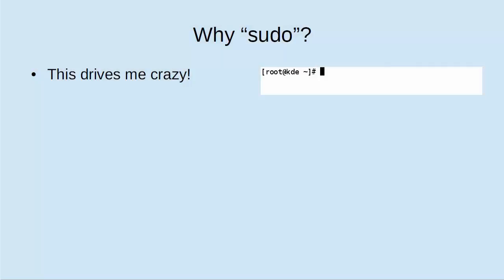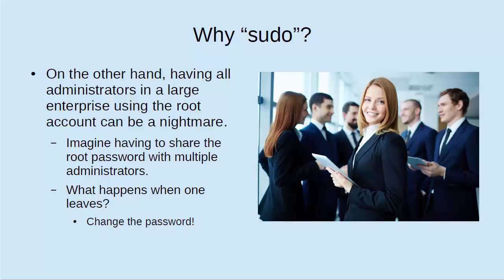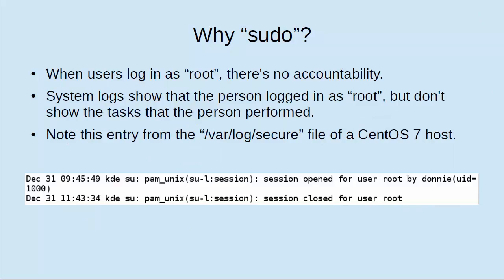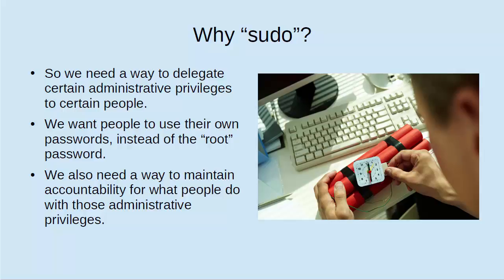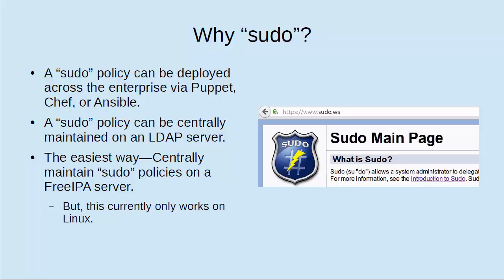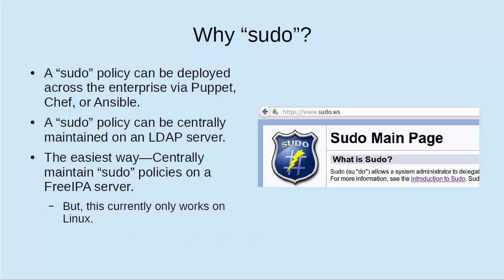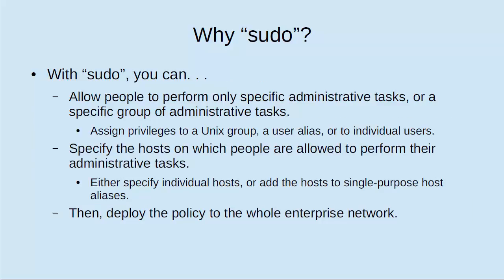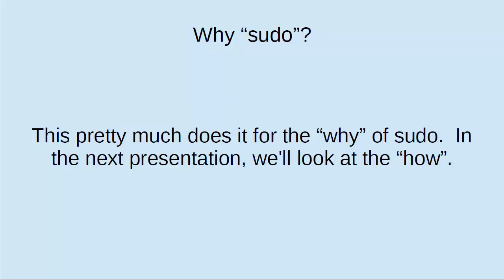Why "sudo"?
On Linux, Unix, and BSD systems, it's important to control what your systems administrators can and can't do.  The best way you can do this is by using the sudo utility.  This can greatly enhance IT security on your enterprise network.  Knowing about basic Linux security or Unix security can help you out in a big way.

A linux administrator tutorial from beginlinux guru, the linux tutorial specialist.  Information in this video could help you prepare for certain Linux certification exams, such as the CompTIA Linux+ exam, a Linux Professional Institute exam (LPI exam), or a Red Hat Linux certification exam.

Also, be sure to check out the book, "Sudo Mastery", which is an excellent full-length reference book about sudo.